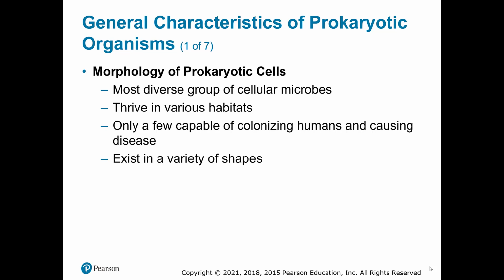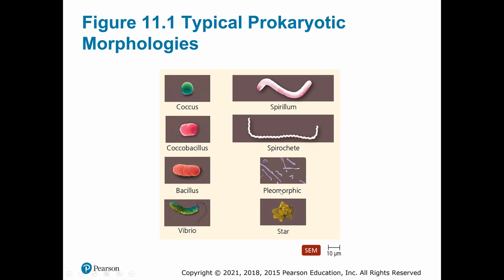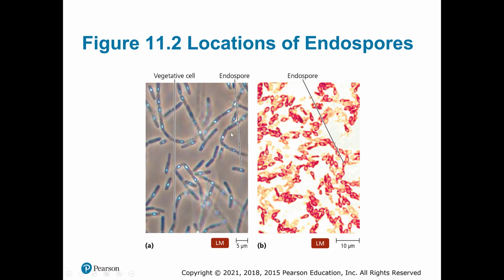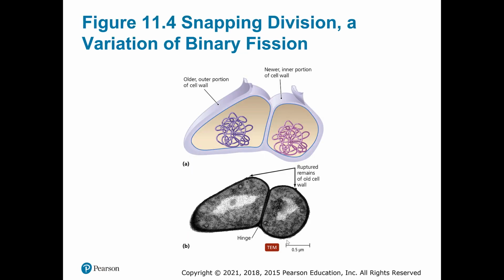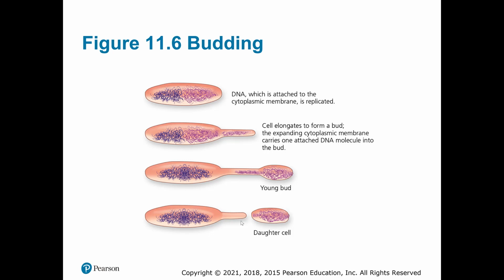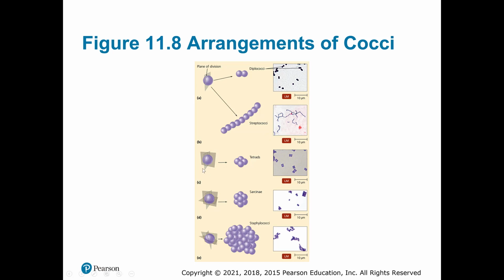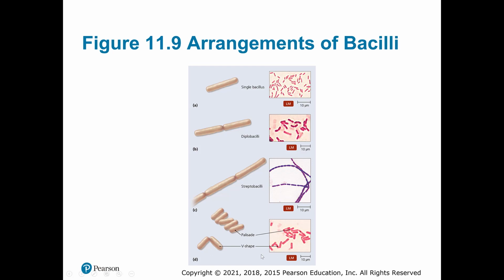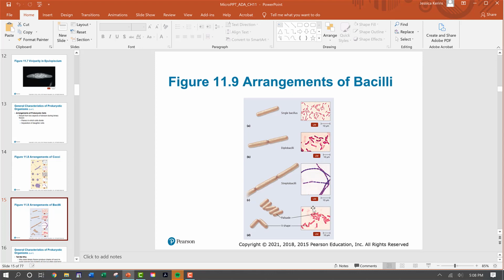BIOL 2420 Eastfield Chapter 11